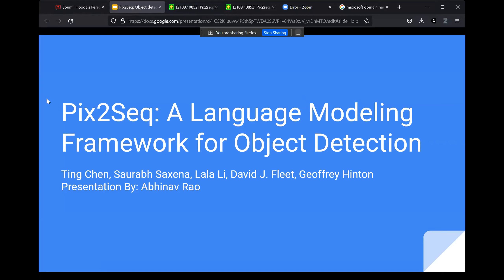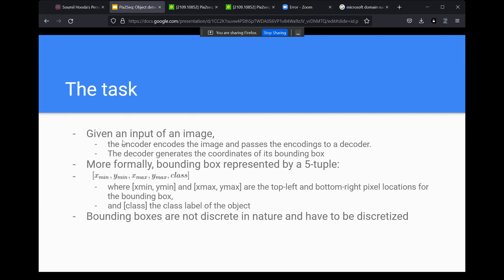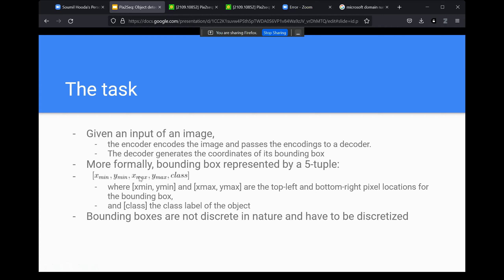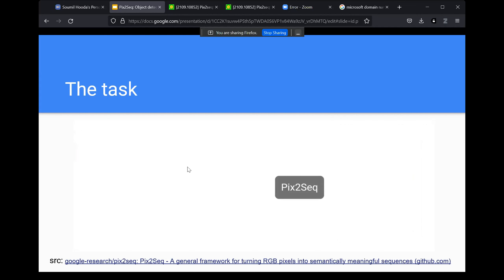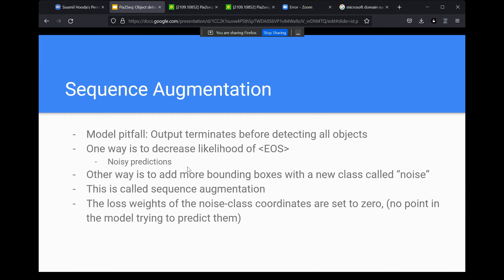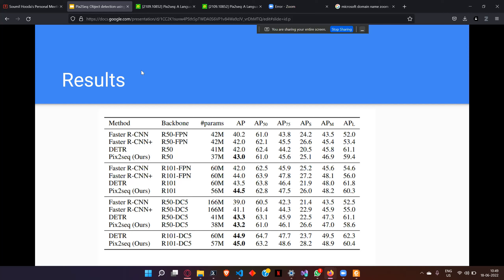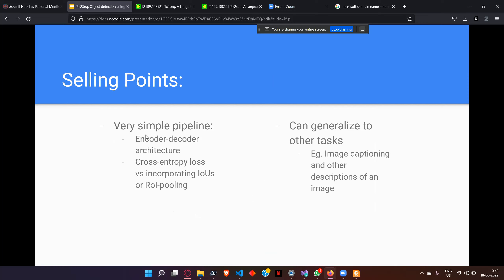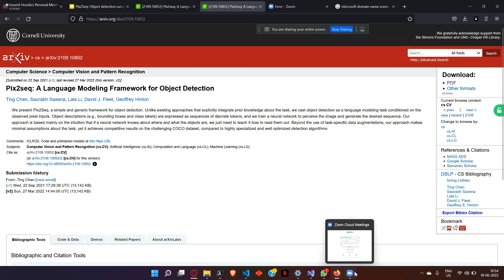Abhinav Rao - Pix2Seq: A Language Modeling Framework for Object Detection (PRS 1.1)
Abhinav Rao presented the paper titled, "Pix2Seq: A Language Modeling Framework for Object Detection" by the authors, Ting Chen, Saurabh Saxena, Lala Li, David J. Fleet and Geoffrey Hinton in our first-ever paper reading session.